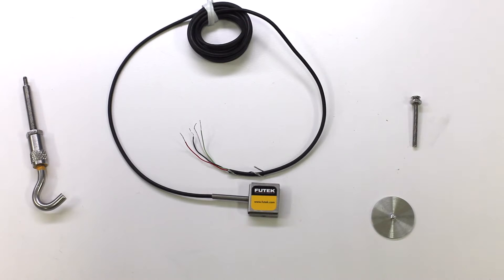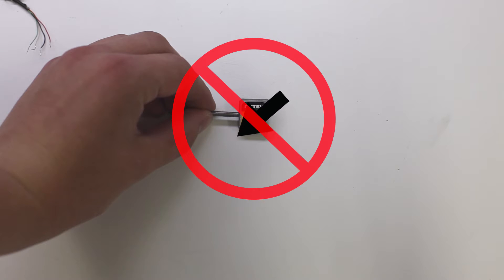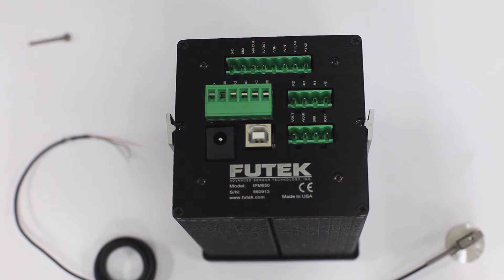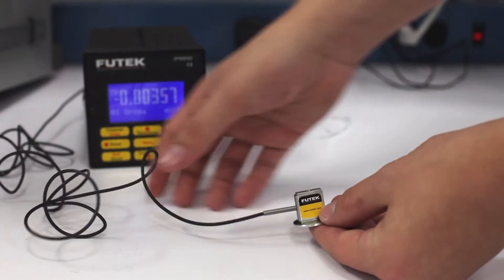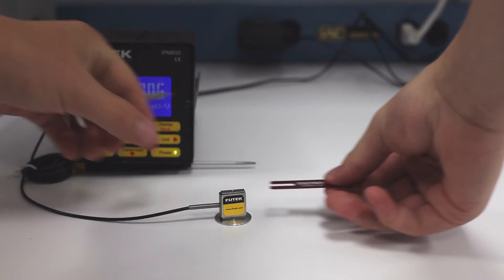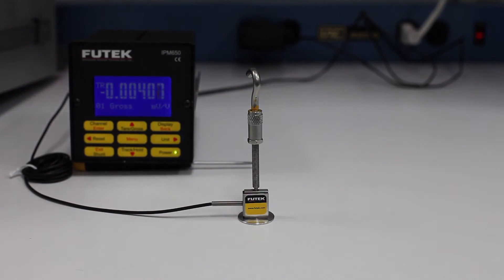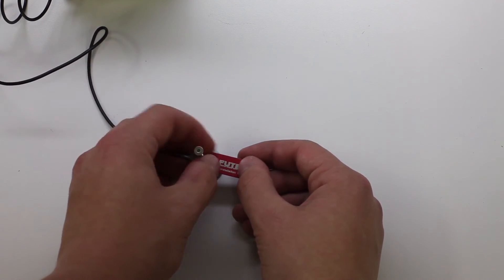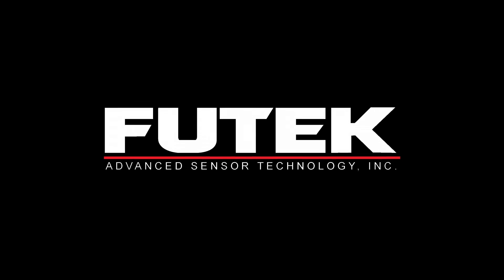LSB200 Miniature Load Cell Installation Tool Tutorial | FUTEK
Our LSB200 Miniature S-Beam Load Cell has a nifty installation tool to help ensure that our users don't overload the sensor while mounting it into place. Check out this video that demonstrates a safe approach toward installing your LSB200 into your application environment.